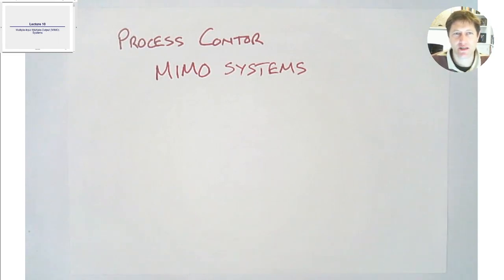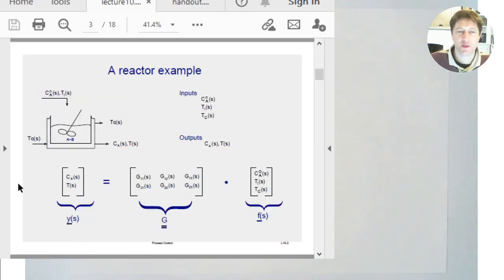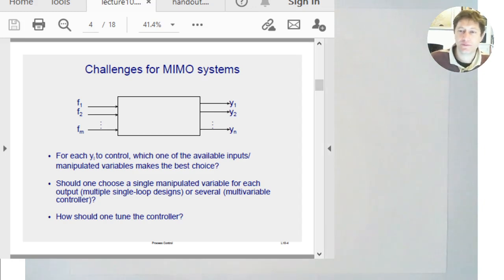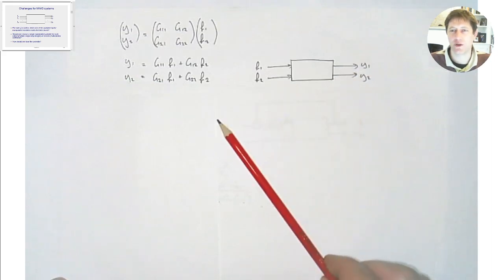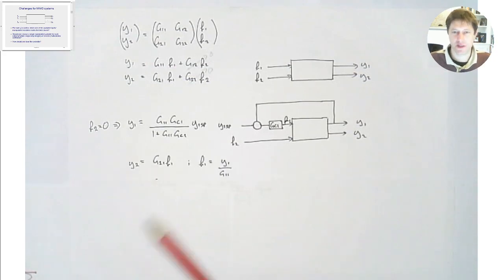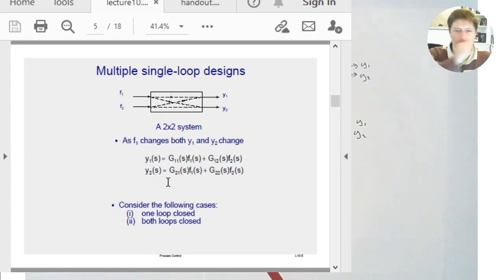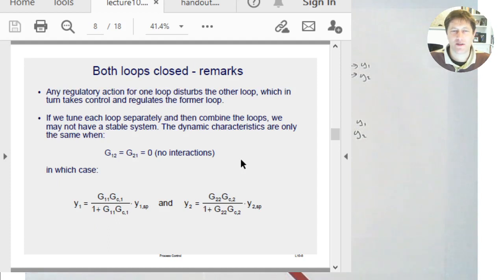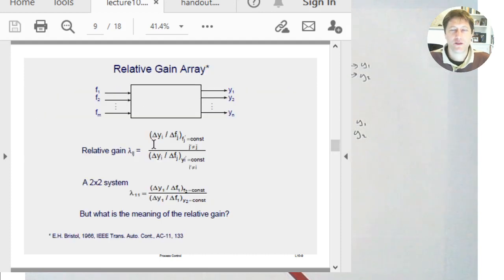CHEN30091 Control lecture 10a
This lecture returns to consider Multiple Input Multiple Output (MIMO) systems and investigates what will happen if feedback control loops are added between outputs and inputs.